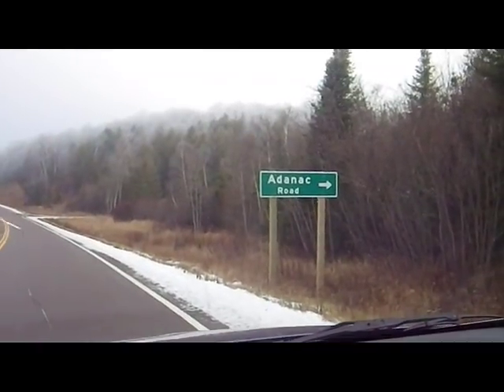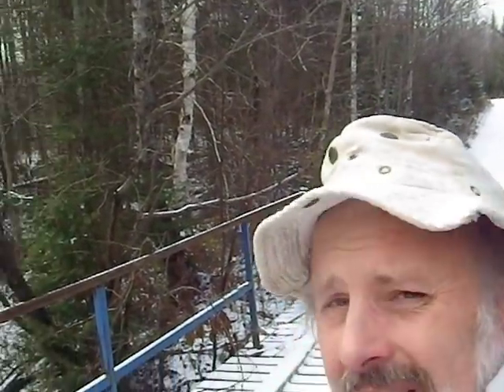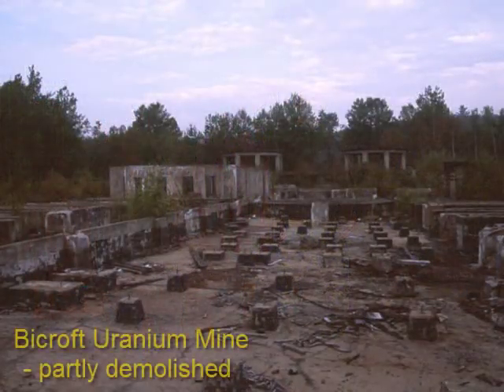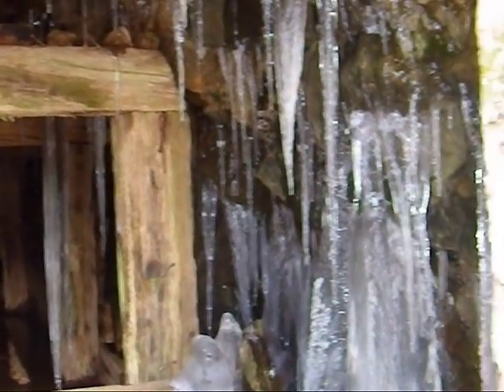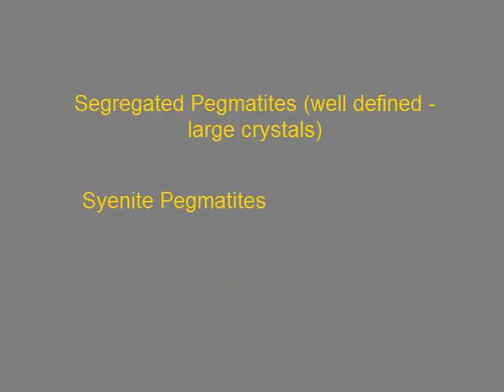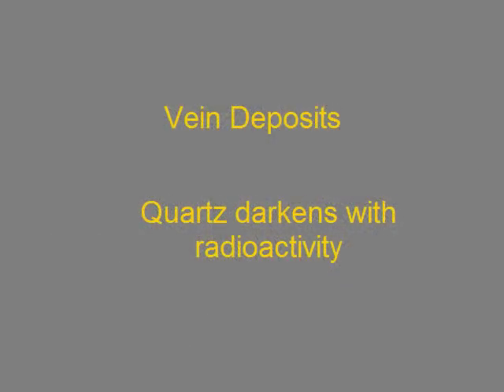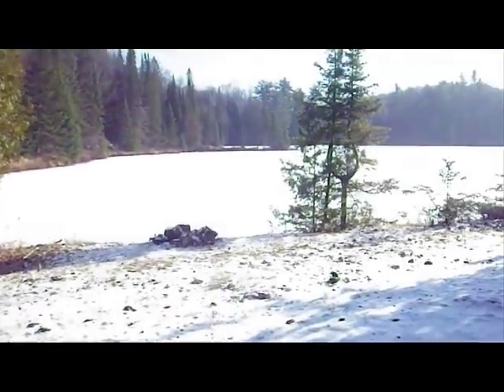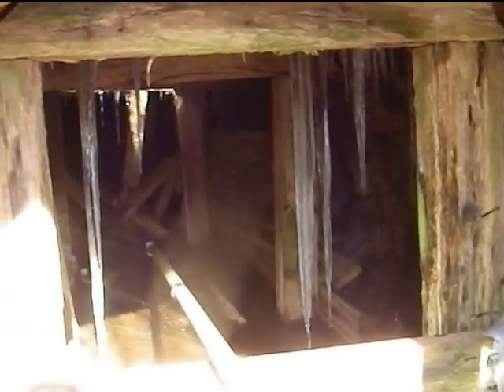Finding Uranium Crystals at the Halo Mine, Northern Ontario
In this video I record a trip that I took with the intent of finding uranium crystals at the Halo Mine in Northern Ontario.